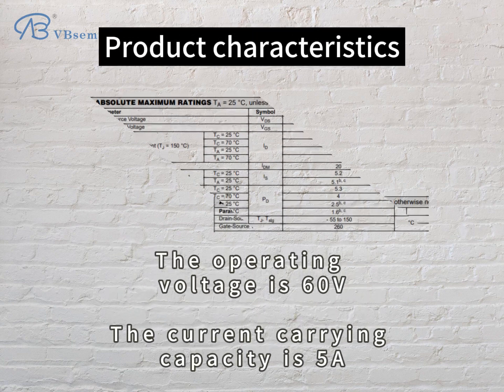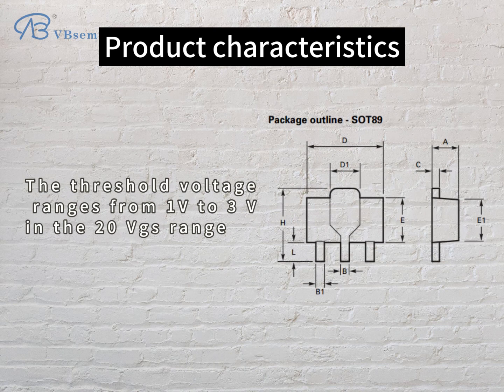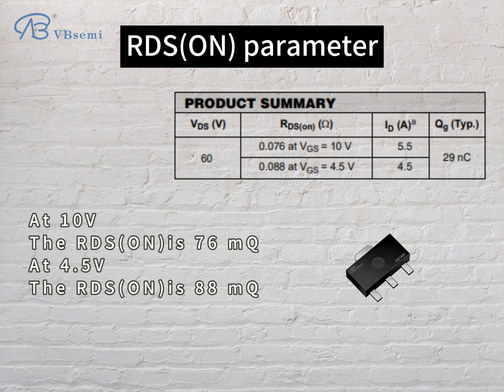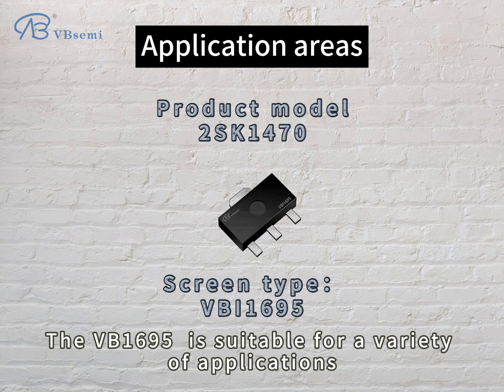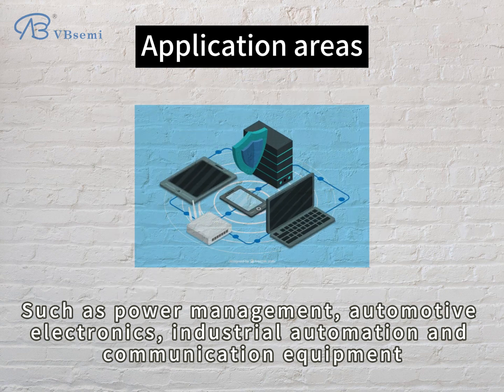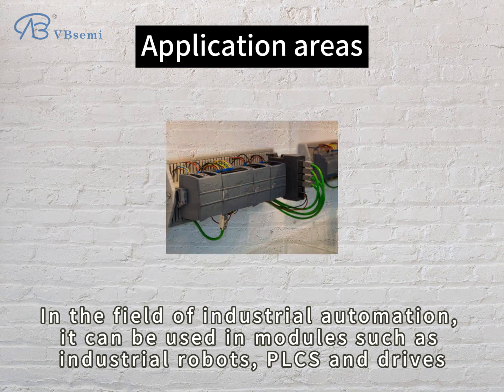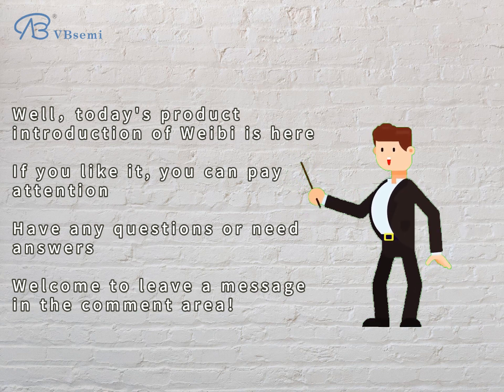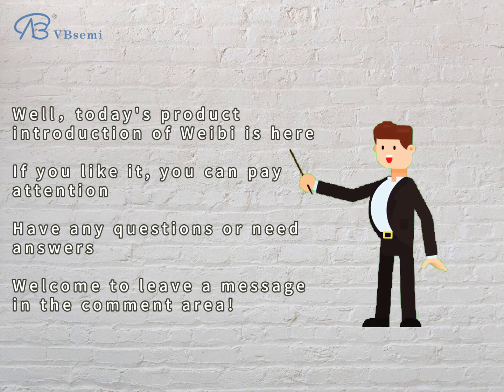SK1470 MOSFET Parameters and Application Areas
"2SK1470 (VBI1695) is an N-channel MOSFET transistor, packaged in SOT89. Its product parameters include a working voltage of 60V, a current carrying capacity of 5A, with an RDS(ON) of 76mΩ @ 10V and 88mΩ @ 4.5V within a 20Vgs range. Its threshold voltage is between 1V and 3V.

This 2SK1470 (VBI1695) is suitable for multiple fields. In the realm of power management, it finds extensive application in modules such as DC-DC converters, voltage regulators, and power switches. In the automotive electronics domain, it can be used in modules for automotive lighting, electric vehicle power management, and braking systems.

Furthermore, 2SK1470 (VBI1695) is also well-suited for industrial automation, where it can be utilized in modules like industrial robots, PLCs, and drivers. In the communication equipment sector, it can find use in modules for communication base stations, network switches, and wireless routers.

In summary, the application areas of 2SK1470 (VBI1695) encompass power management, automotive electronics, industrial automation, and communication equipment. In these domains, modules requiring the use of 2SK1470 (VBI1695) include DC-DC converters, automotive lighting, industrial robots, and communication base stations."